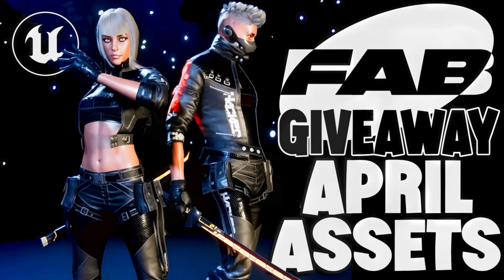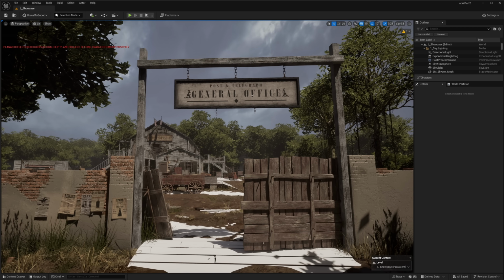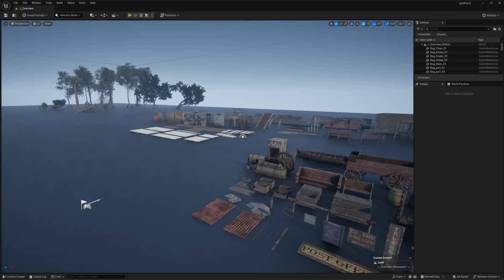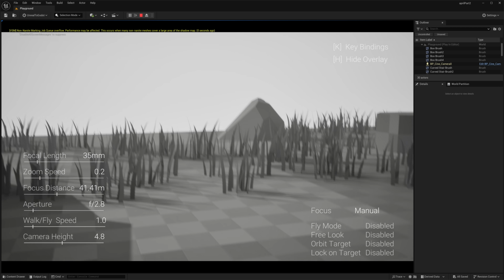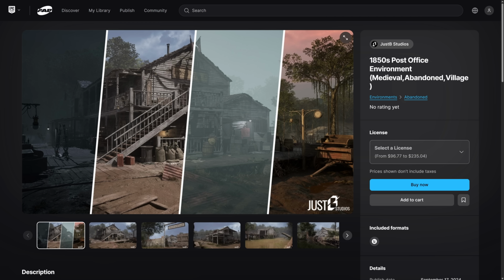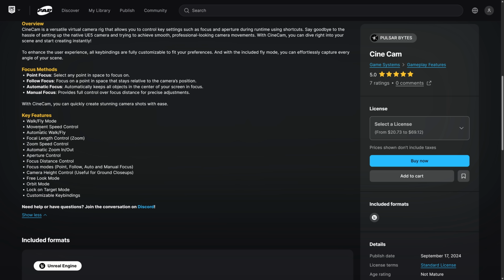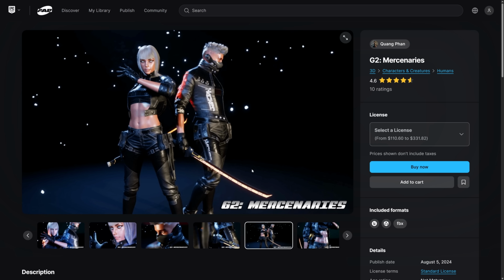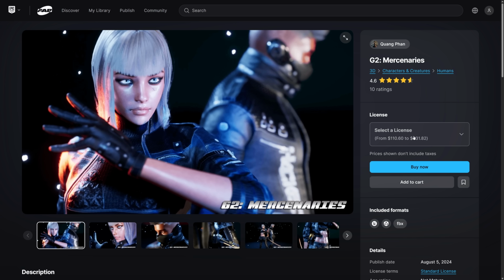Unreal Engine April 2025 FREE Assets Giveaway - With Some Unity and Godot Love Too!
It's a Tuesday, meaning it's a 50/50 chance Epic Games are going to give you free game development assets from the Fab marketplace.   Today we have 3 free assets for Unreal Engine developers and 1 supporting Unity and FBX generally, running from April 22nd to May 6th.  You can find guides below on how you can export these assets to other game engines and tools, such as the Godot export of the 1850s post office scene.

*New Unreal to Godot Convertor*